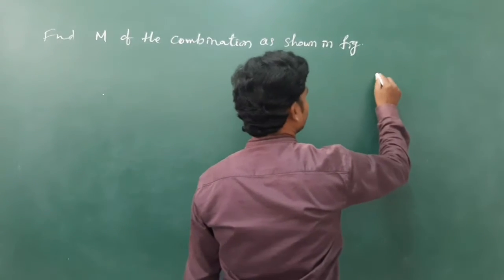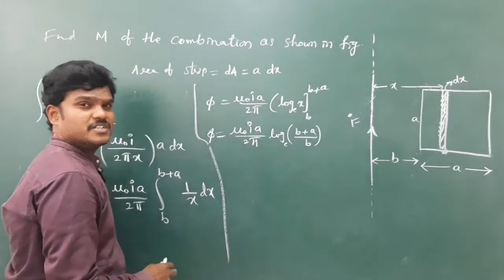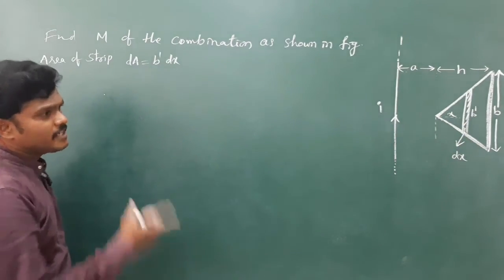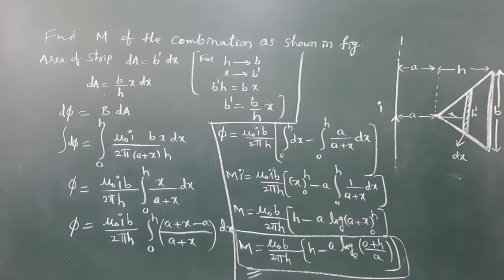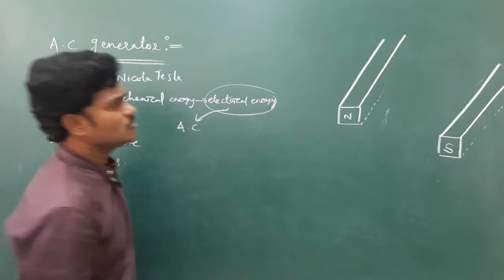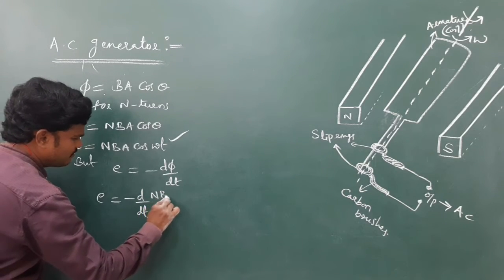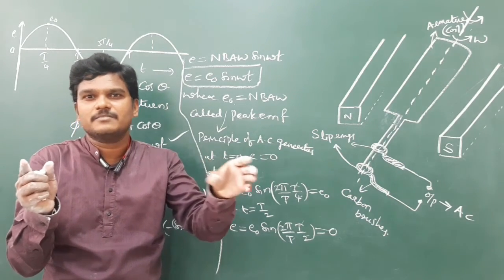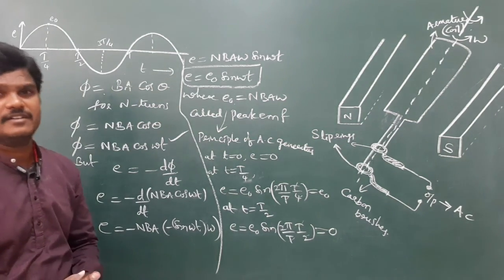ELECTRO MAGNETIC INDUCTION PART 11BY MALLIKARJUNPHY